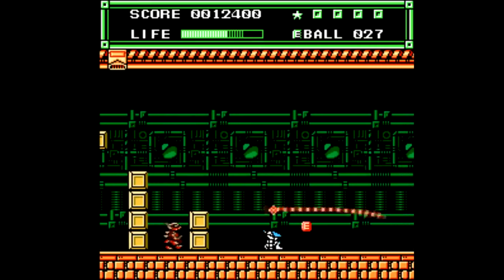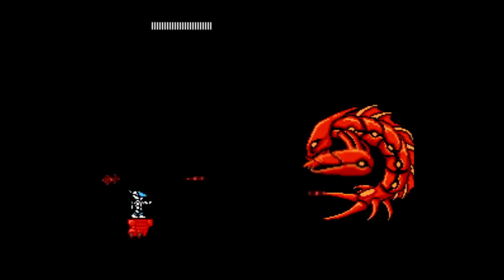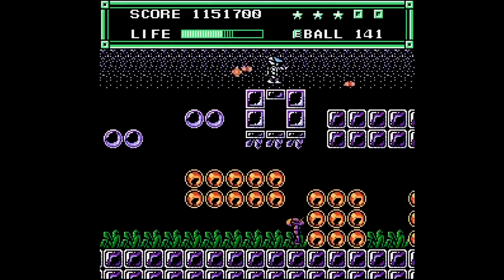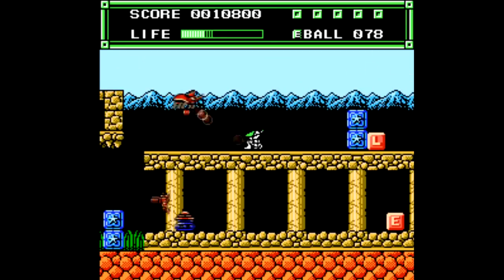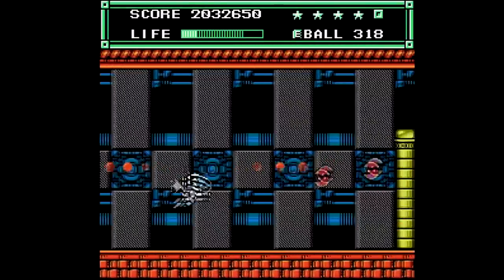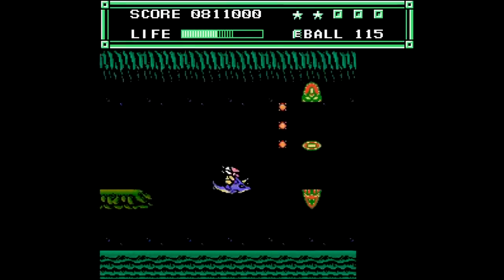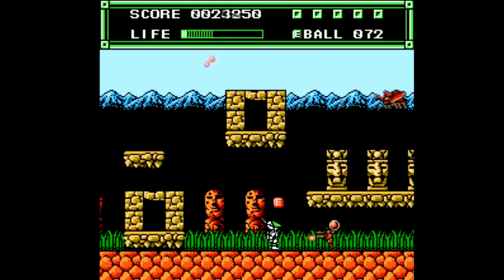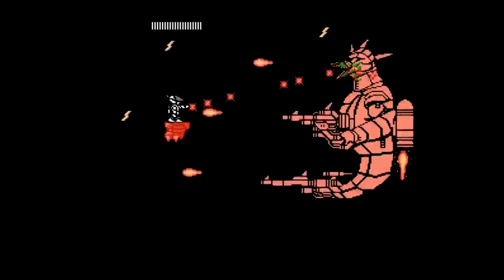Is Xexyz [NES] Worth Playing Today? - SNESdrunk